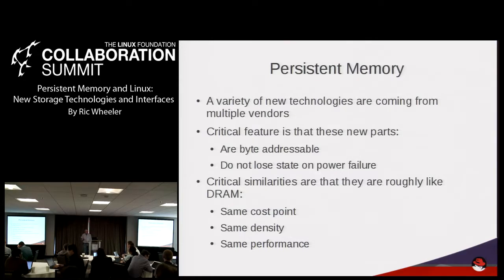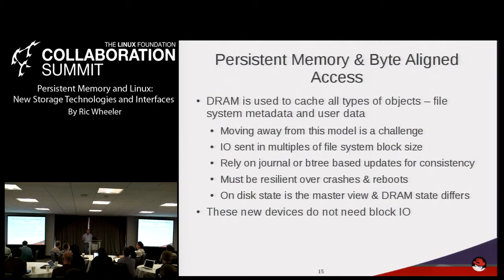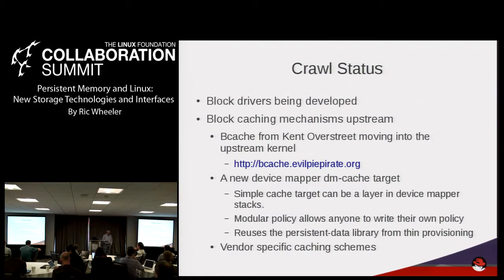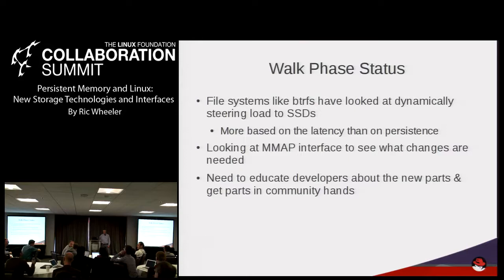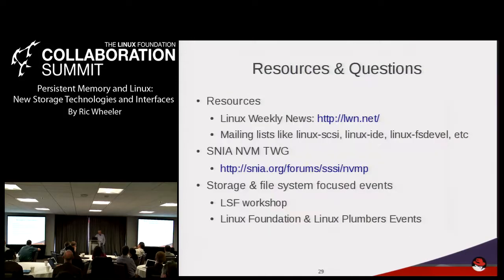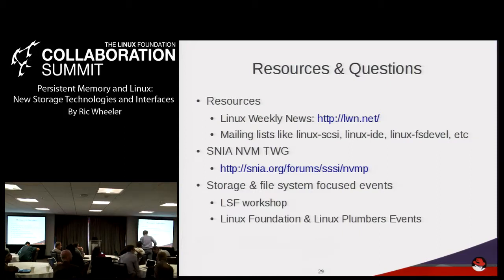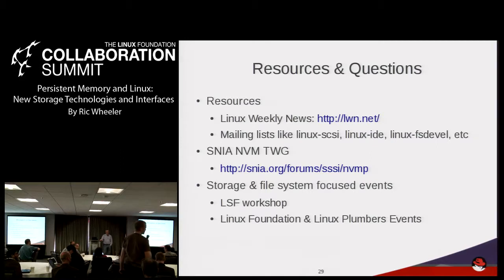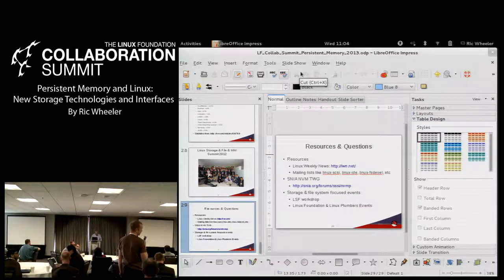Collaboration Summit 2013 - Persistent Memory & Linux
Persistent Memory and Linux: New Storage Technologies and Interfaces
By Ric Wheeler

Industry has been talking about various types of new memory technologies for years that are roughly the same capacity, performance and cost as DRAM, but would not lose state when power goes out. Progress has been rapid and several vendors have organized industry groups that are working through how we can use those parts. This presentation will highlight what works in Linux today and changes that are under development.